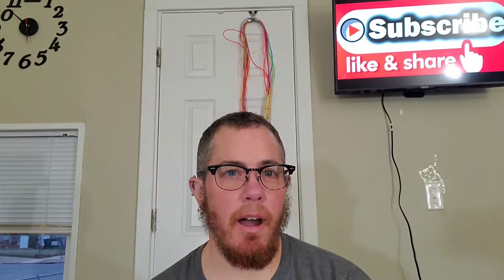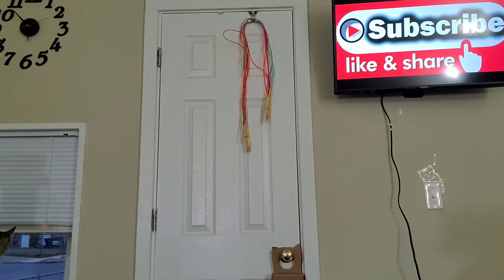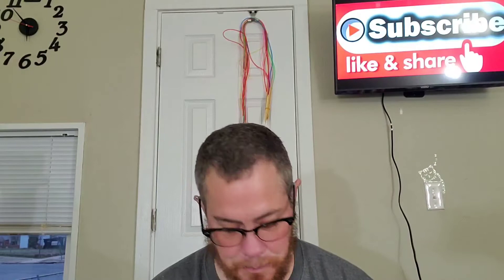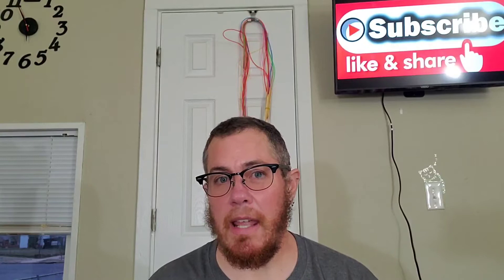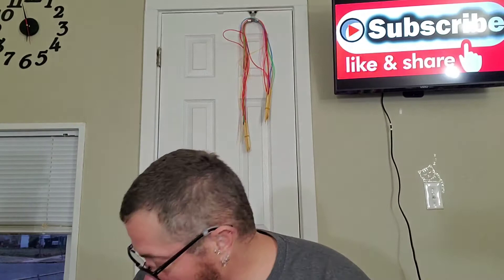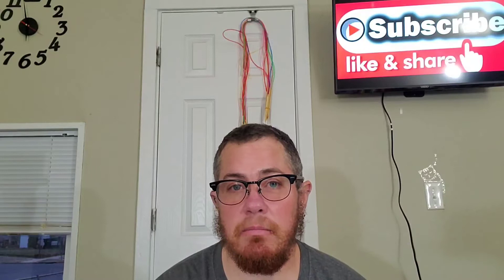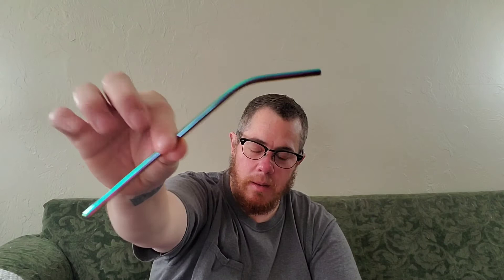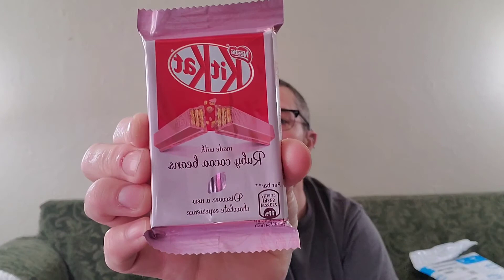CardiCAN, not Cardican't